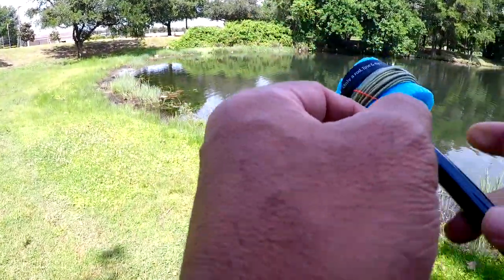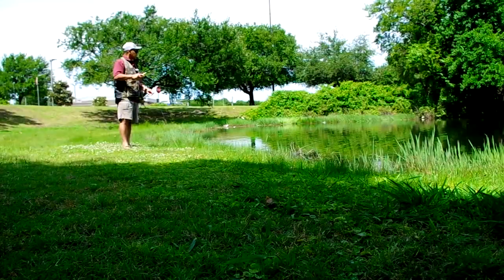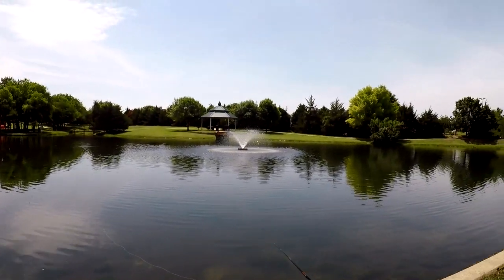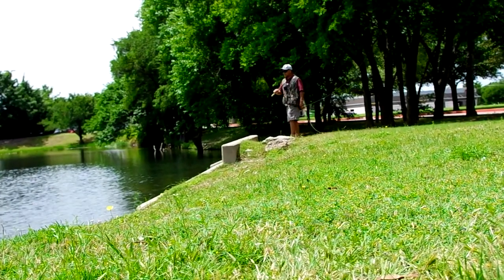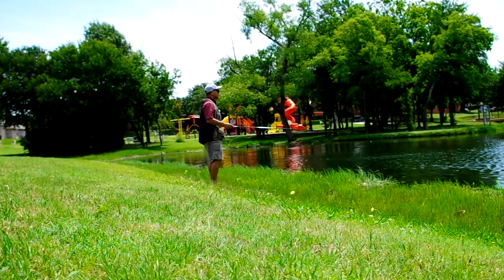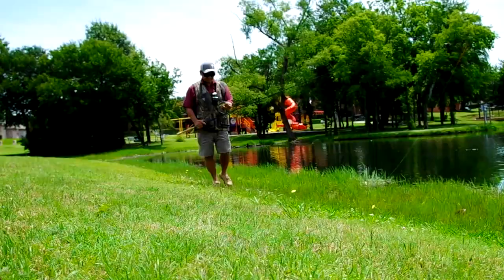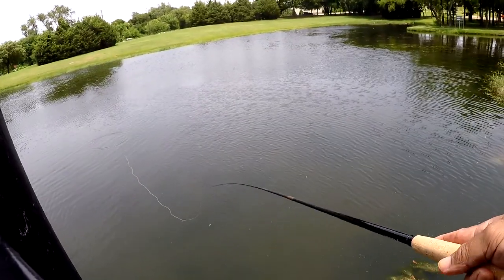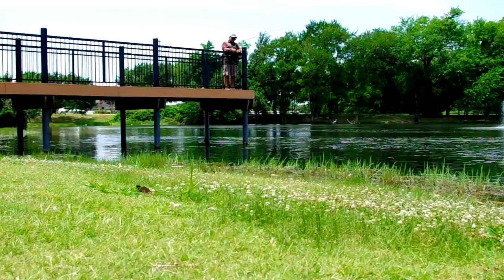Only Two This Round Tenkara Fishing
Tough round this go... a little Bass and a Bluegill after spending most of the time trying to get Bass protecting their bed to strike. Had one strike but missed it; else, the Bass were definitely wary!

Gear Used
Fly Rods:

9' 6wt TFO Pro II

9' 6wt TFO Pro II
6/7wt Echo Ion Fly Reel
OPST Commando Head 225 grain
100'-15lbs M-Maximum Catch Coated Running Line

Slab and Jig Rigs Material:
30lbs Trilene Mono
20lbs Trilene Mono

1/80 oz Jig Fly Hook

Social Media
LLLL